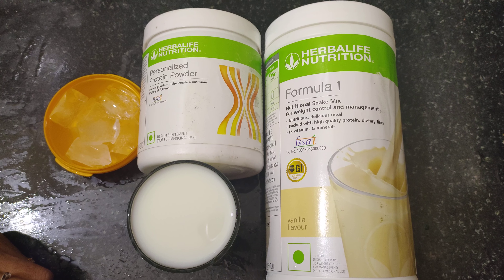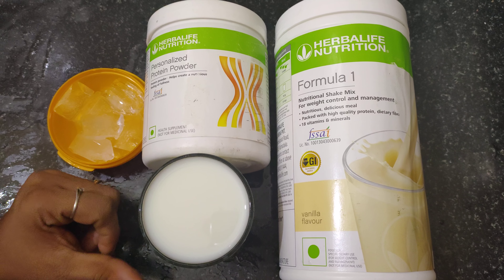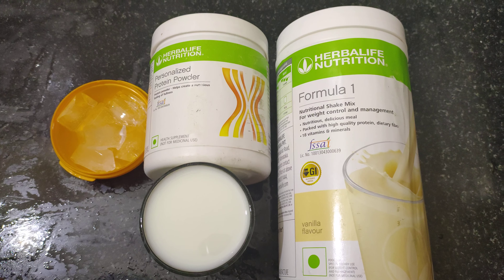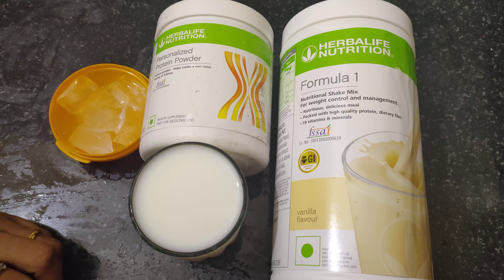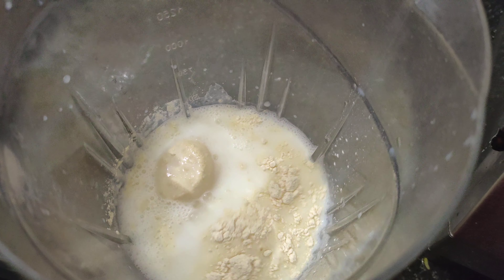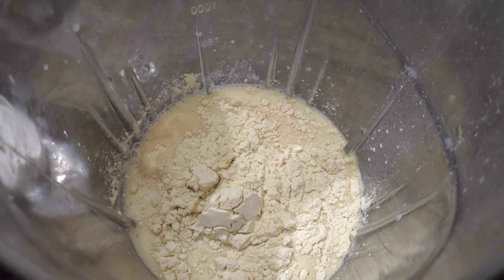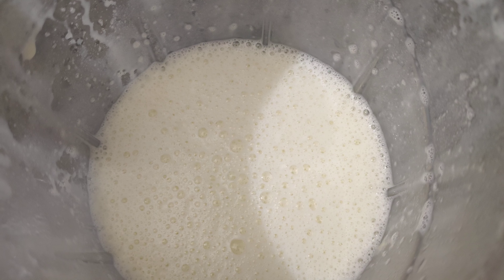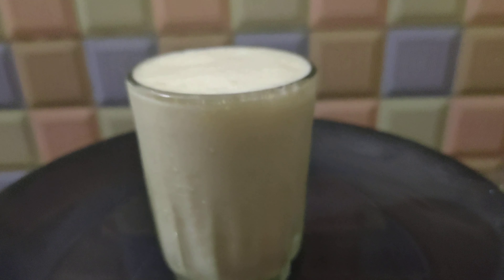Herbalife Weight Loss Diet | Best Weight Loss Diet Tamil | Herbalife milkshake | ayan kitchen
How to loss weight 5kg within week.
Hi Friends welcome back to our channel in this video I am going to share My Weight loss journey in which I Lost more than 5kg within week. hope you all like this video and its useful for you all.
HOW TO MAKE SKIMMED MILK AT HOME?